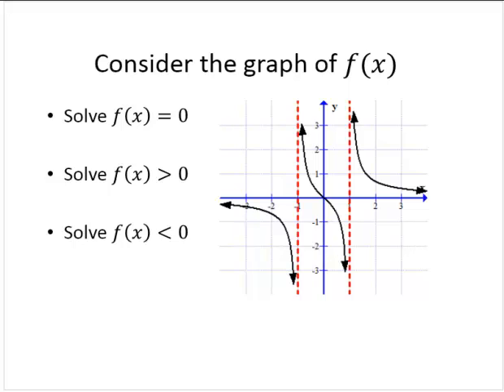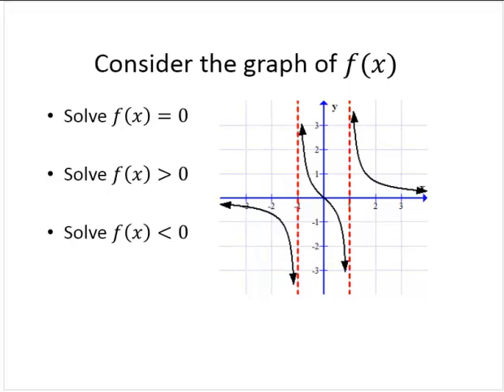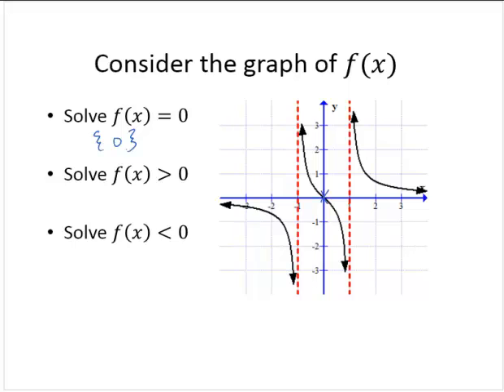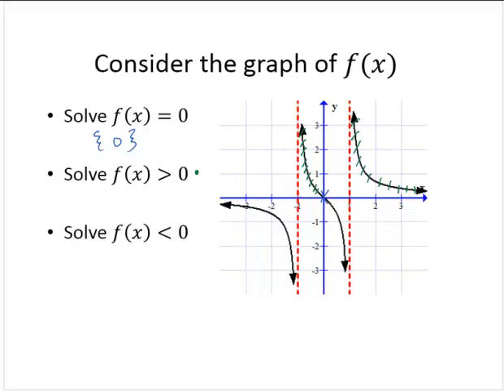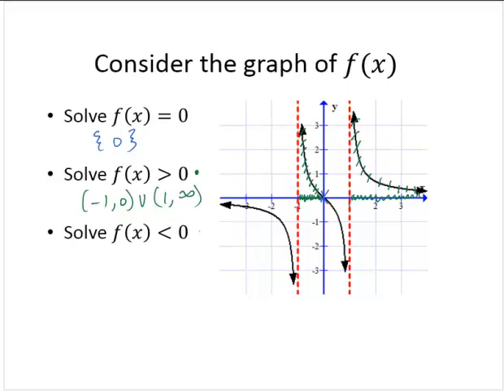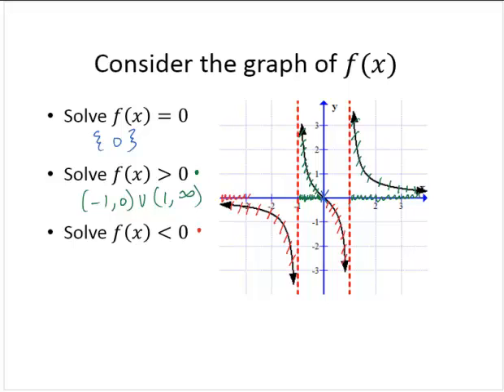Solve Rational Inequality Graphically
Show how to solve rational equation and related inequalities just by looking at the graph